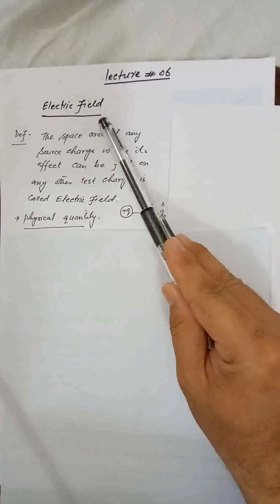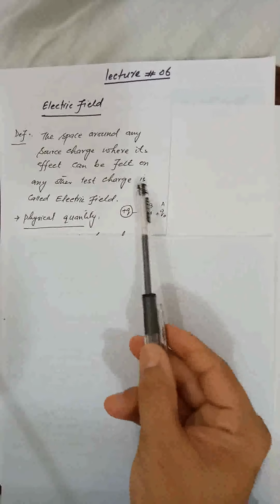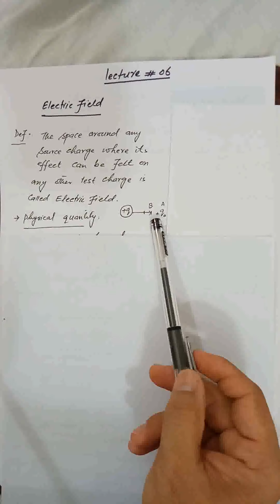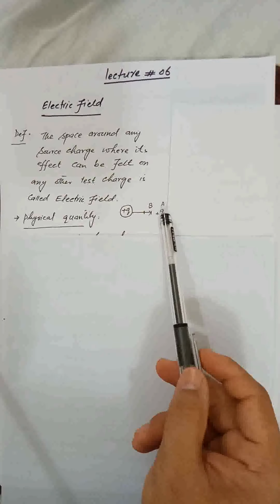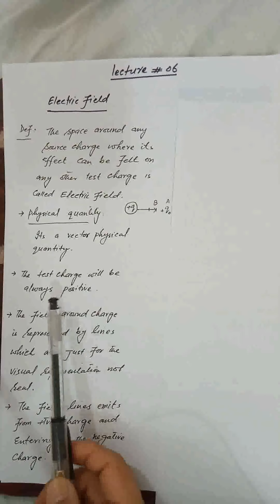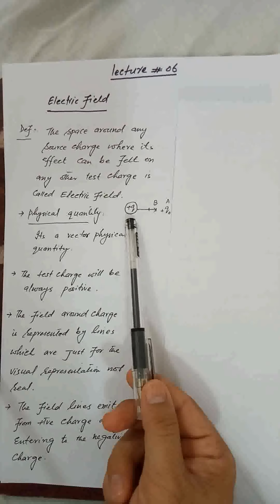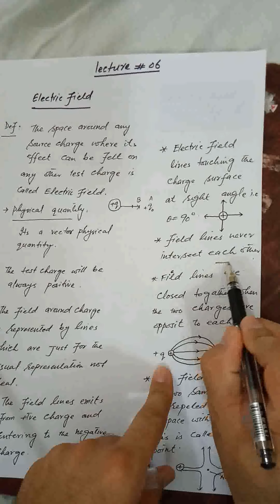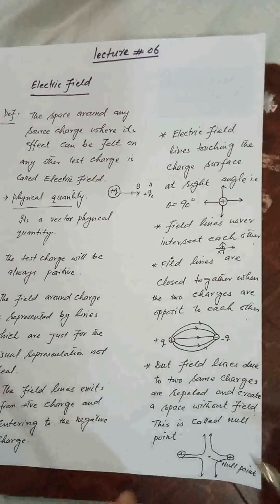Physics Lec No 6 electric field